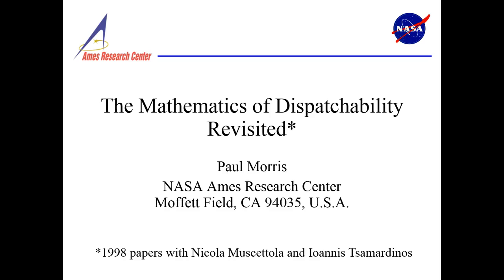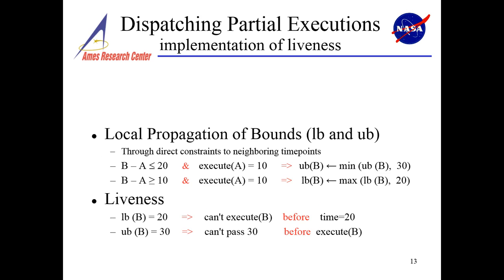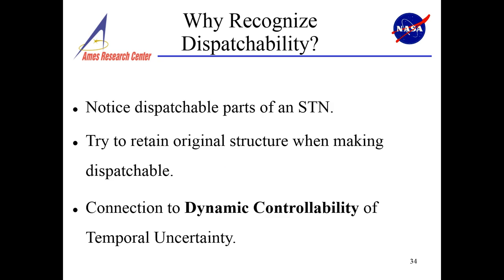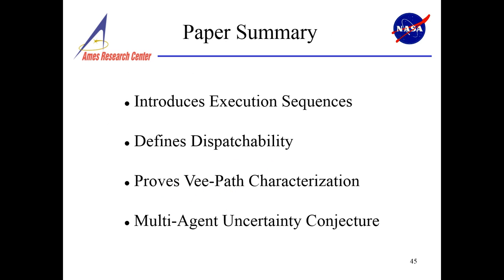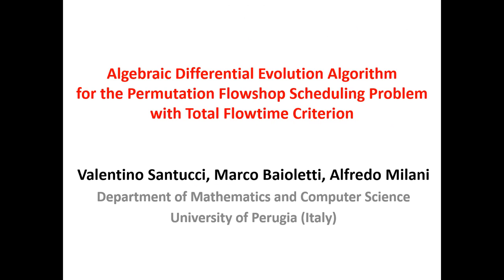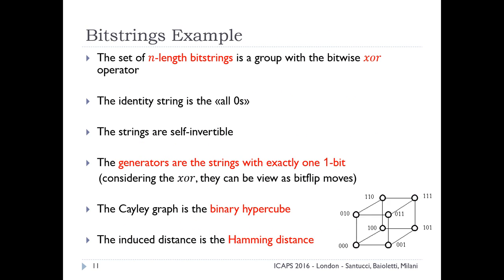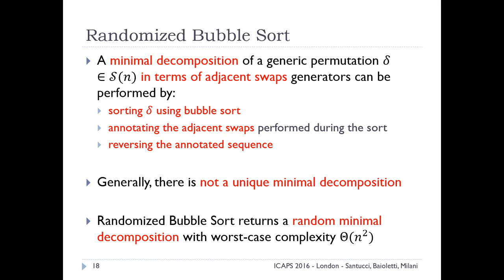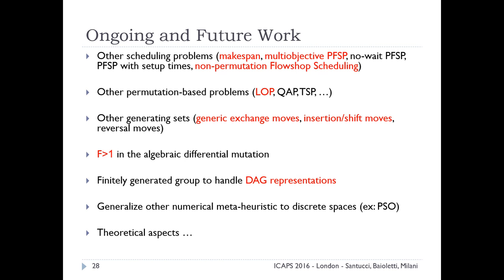ICAPS 2016: Scheduling (Session 10b)